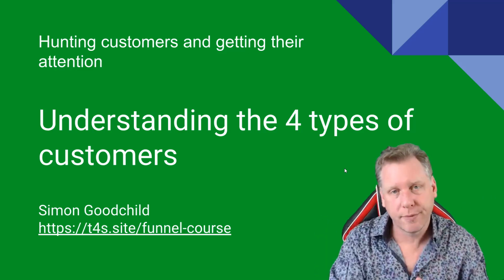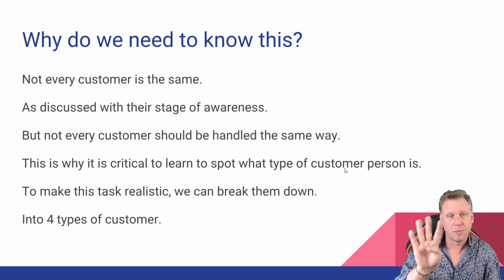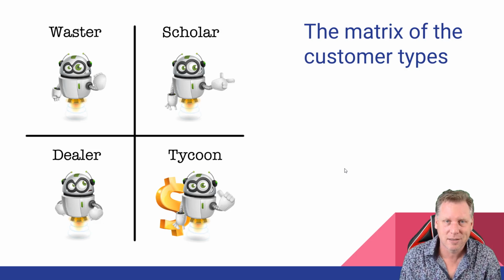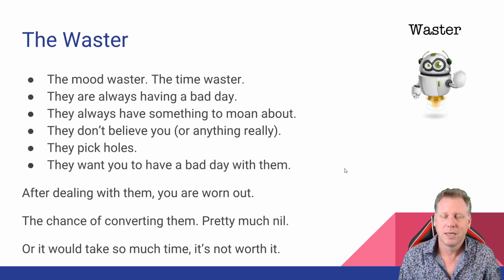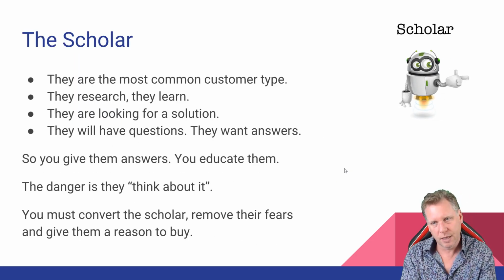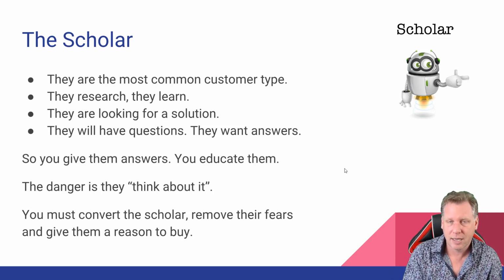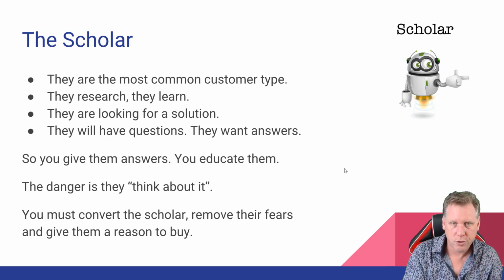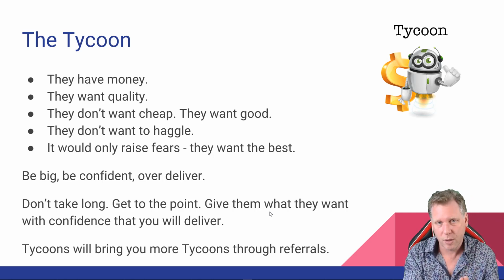4b understanding the 4 types of customers 1080p